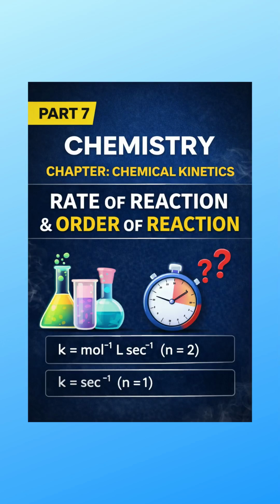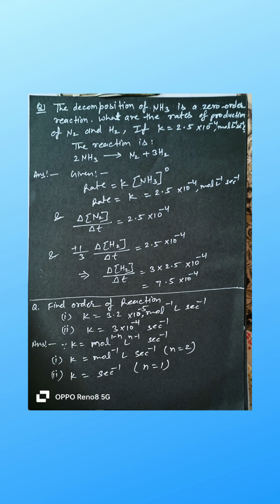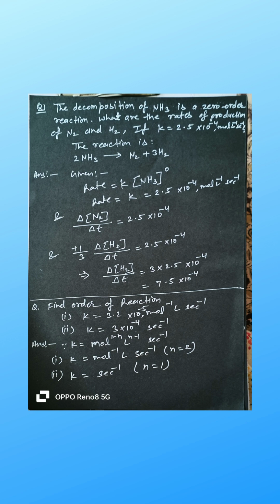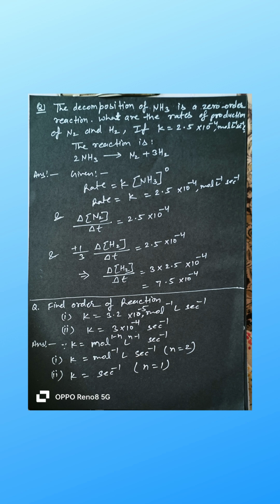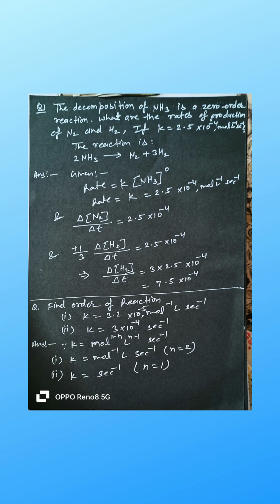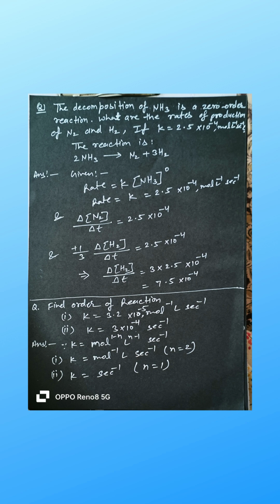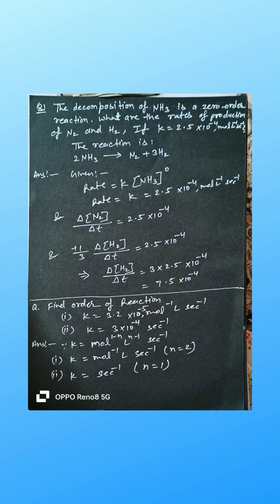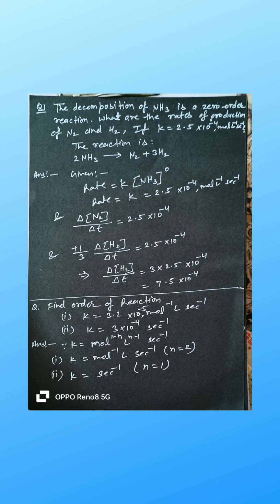Chemical Kinetics Numericals | Order of Reaction | Zero Order Reaction | Class 12 Chemistry Part 7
In this Class 12 Chemistry video (Part 7), we solve important numericals from the chapter Chemical Kinetics.

This video clearly explains:
• Zero Order Reaction numericals
• How to find rate of products using reaction ratio
• How to find Order of Reaction from the unit of rate constant (k)
• Important board exam questions from Chemical Kinetics
• Step-by-step easy method for exams

These concepts are very important for CBSE Board Exams, NEET, and other competitive exams.

Topics Covered:
Zero order reaction, rate constant, rate of reaction, order of reaction, unit of k, chemical kinetics numericals, reaction ratio method.

This method helps students solve questions quickly and accurately in exams.